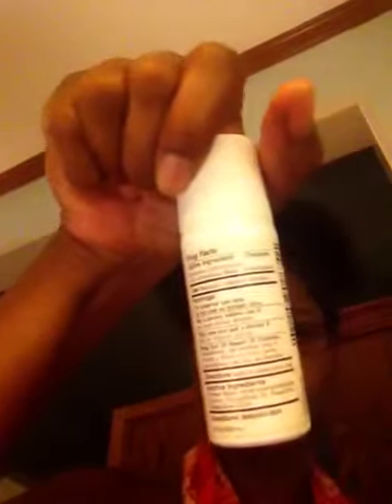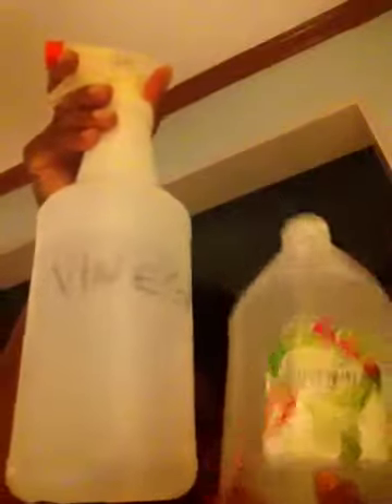How to make deodorant using three natural antibacterial, odor-absorbing products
Tell me if you like or dislike any of my videos.